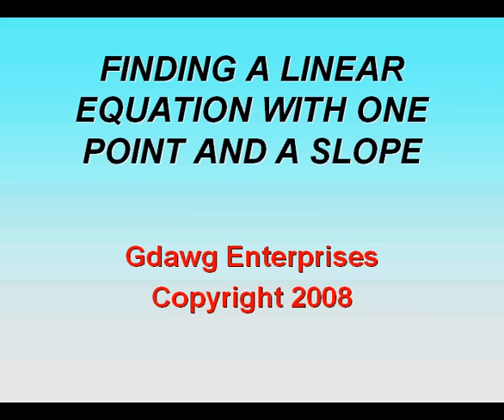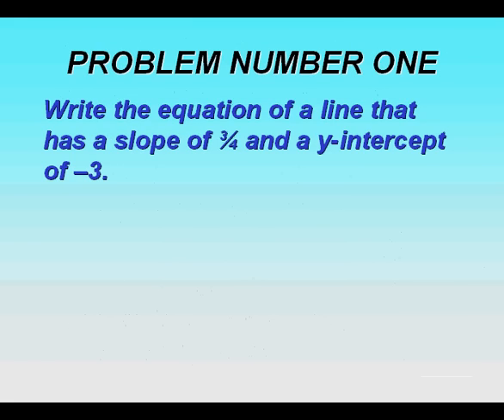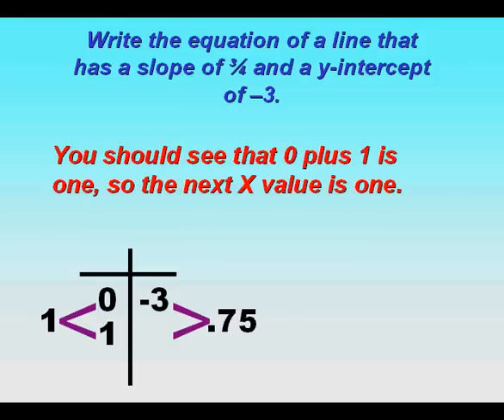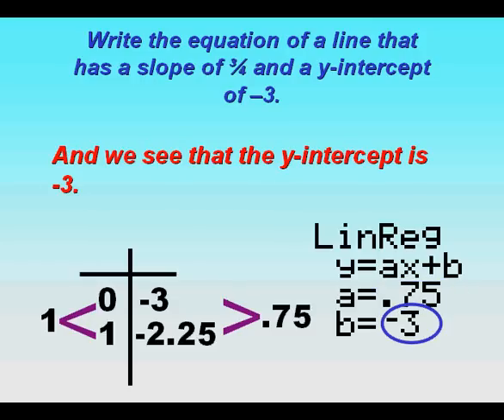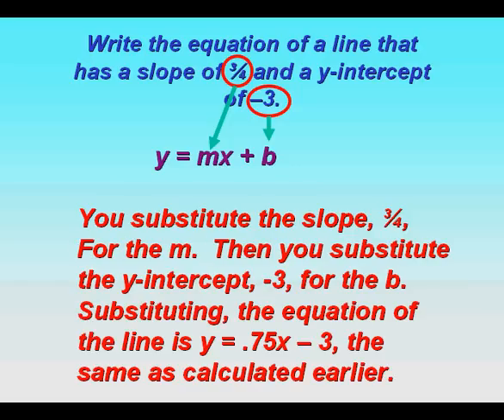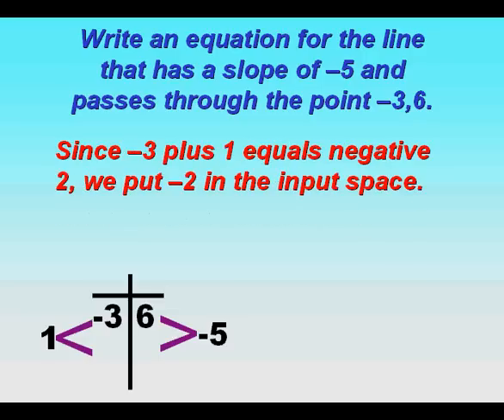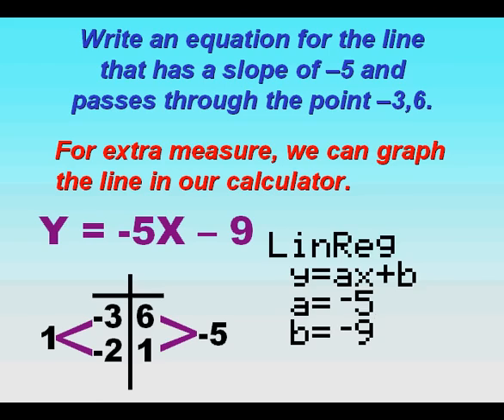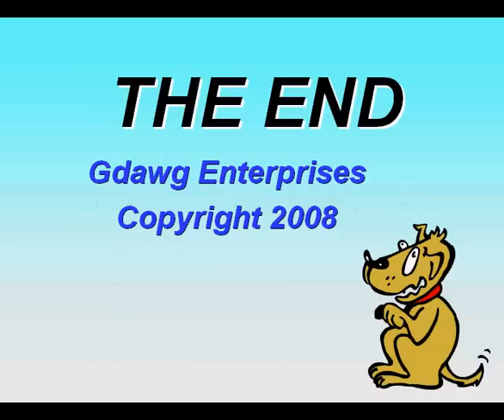Finding a Linear Equation given One Point and Slope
The video shows how to find the equation of a line if you just have one point and a slope.  The technique involves using the slope to manufacture a second point, and then to run a linear regression on the graphing calculator to find the equation.